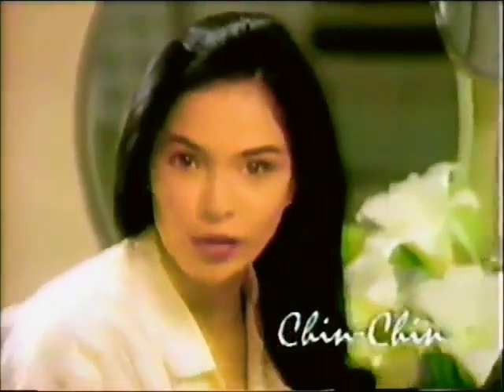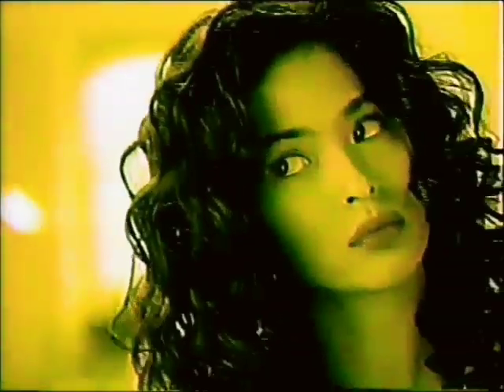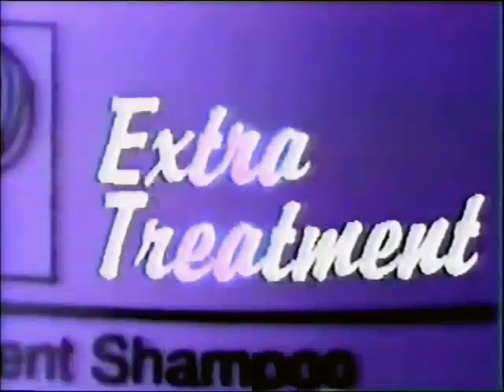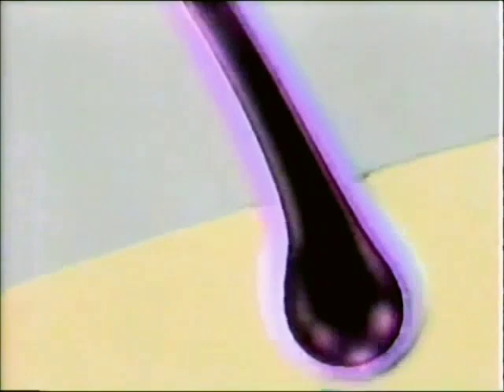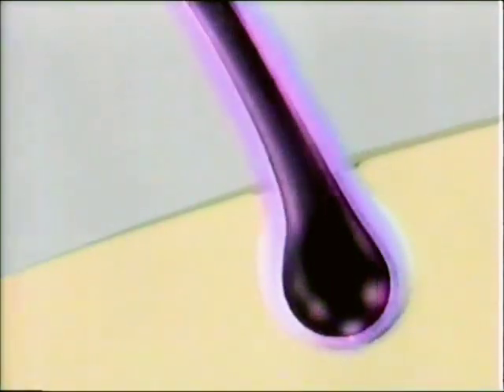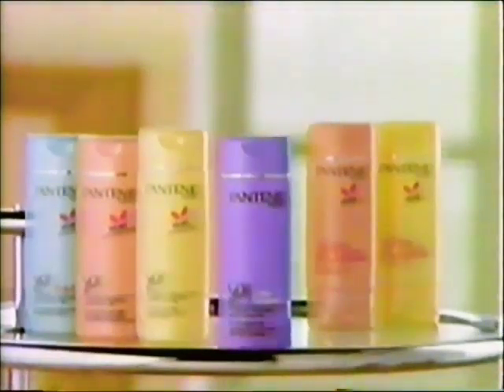Pantene Pro-V Extra Treatment Shampoo 45s - Philippines, 1995